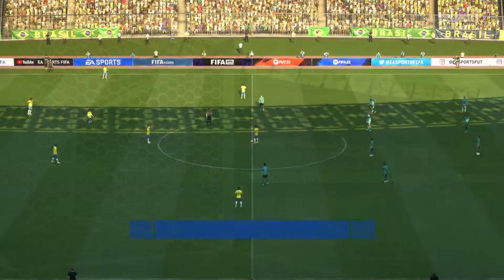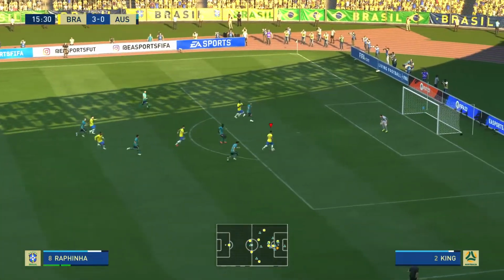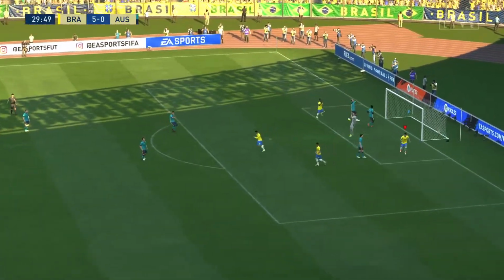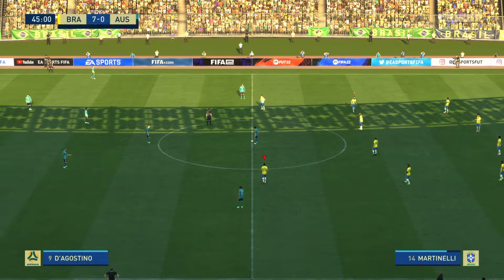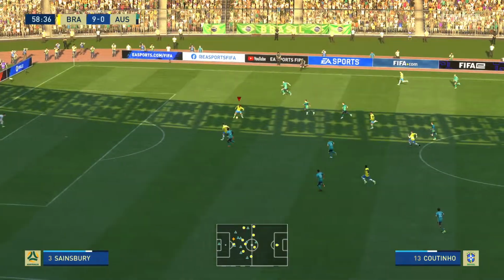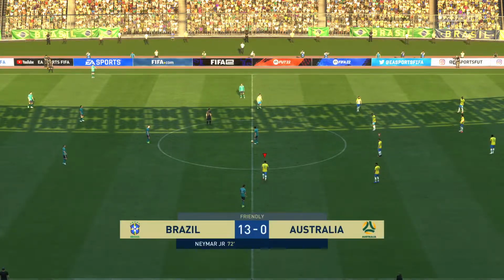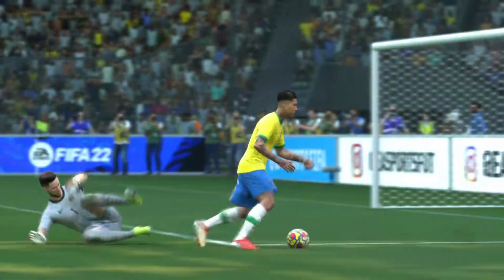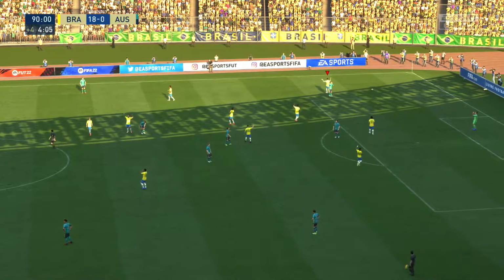Liverpool Career Mode FIFA 22 season 4 episode #6